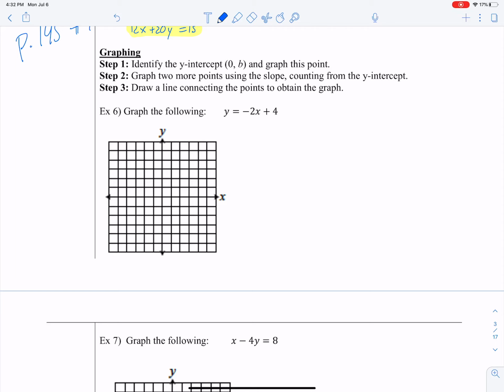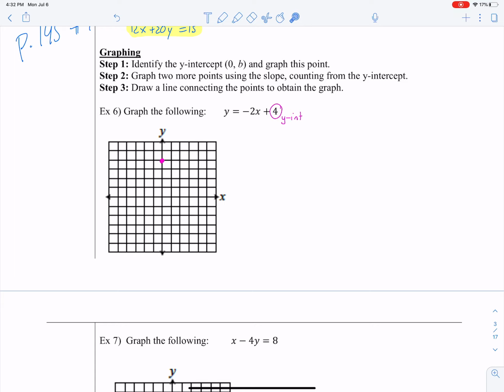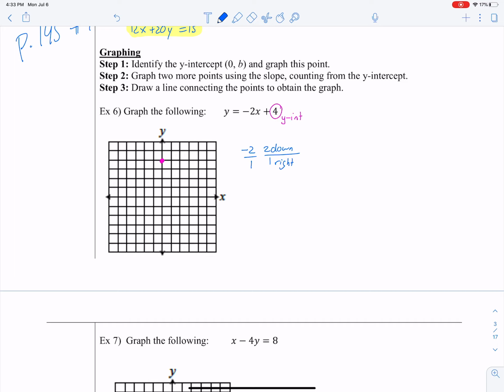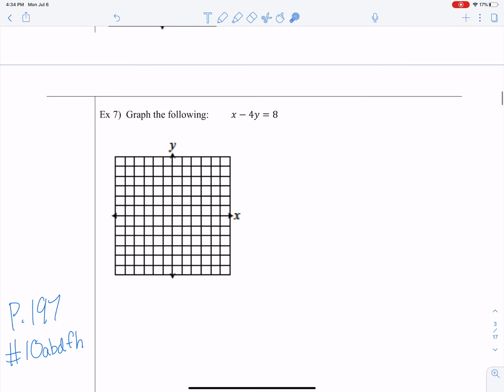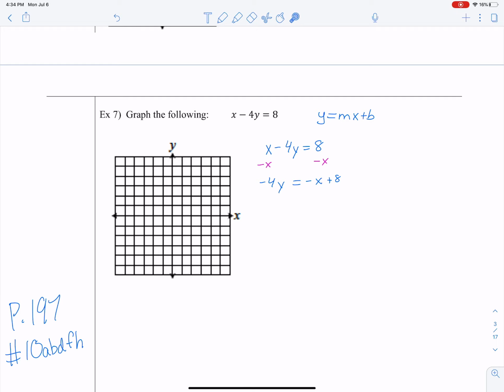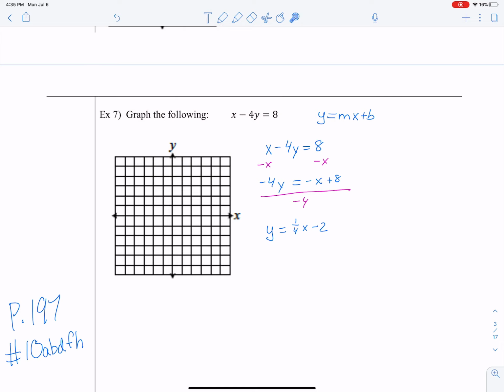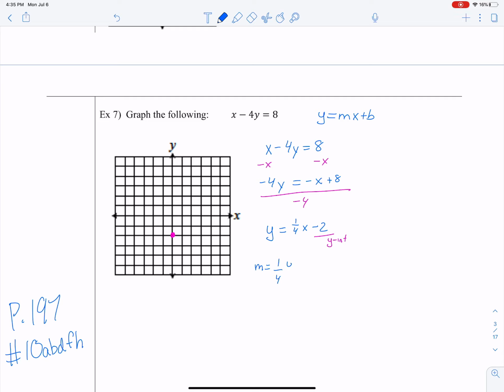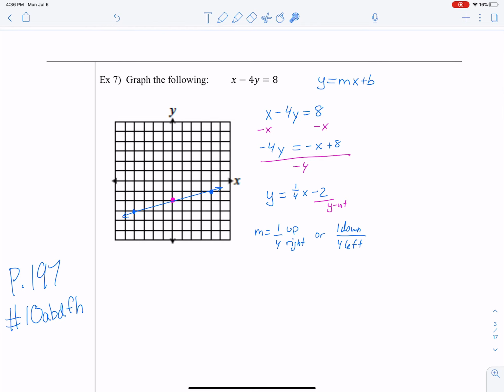5.1C part 1